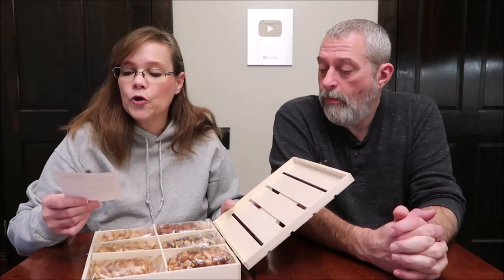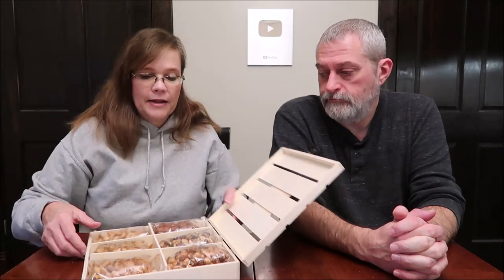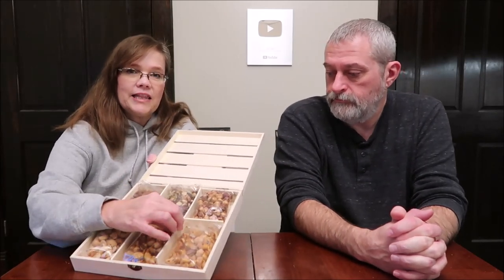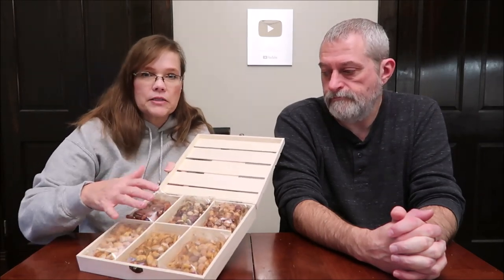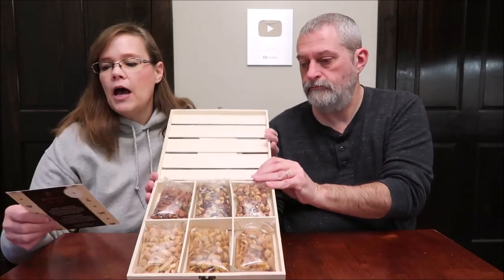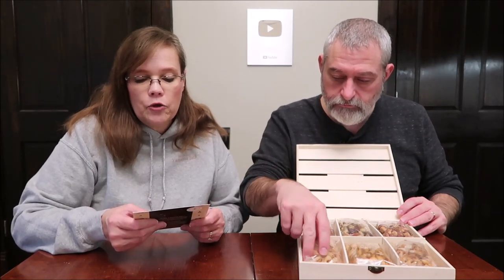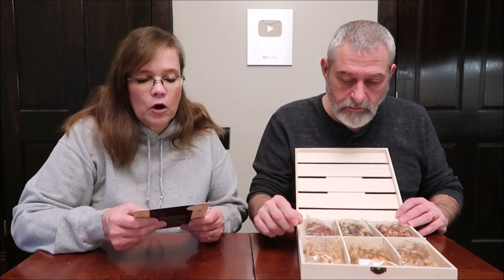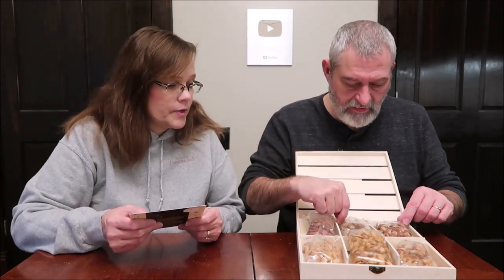Bonnie & Pop Nut Gift Basket: Cashews, Almonds, Pistachios, Hazelnuts, Health Mix, Sweet/Savory Mix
This is a taste test/review of the Bonnie & Pop Nut Gift Basket. It comes in a reusable wooden crate. Varieties include Roasted Salted Cashews, Tamari Almonds, Chili Lemon Pistachios, Cinnamon Hazelnuts, Cranberry Health Mix and Sweet & Savory Mix.